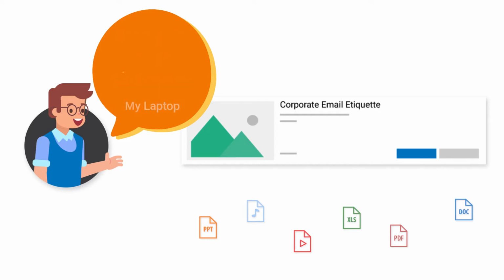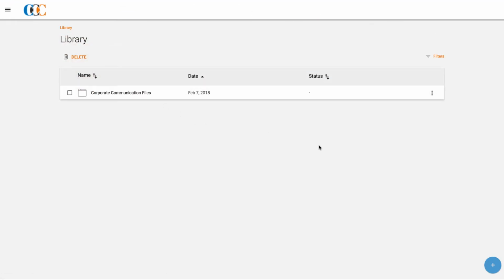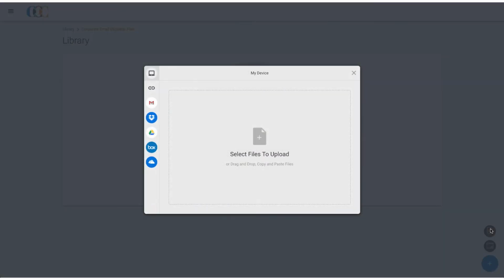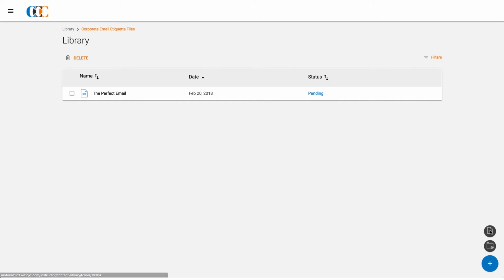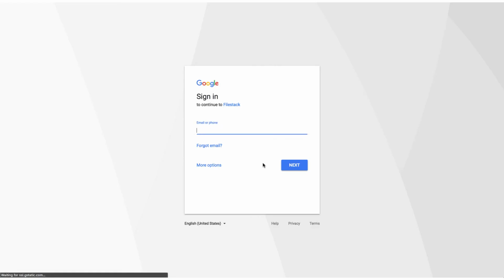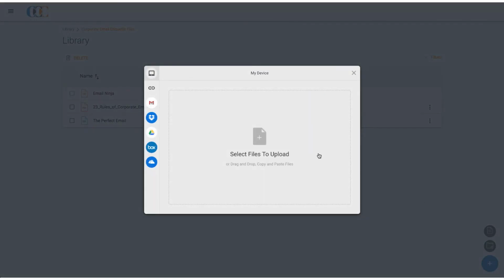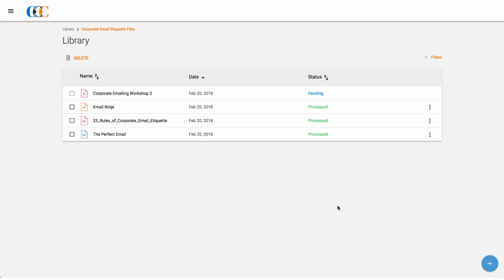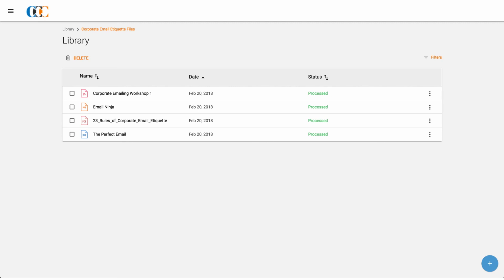How to Use Content Library in WizIQ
WizIQ Content Library offers integrated content storage which can be accessed in live classes and online courses. In this video, you will learn how to
• Add course content from different sources
• Add content in multimedia files to your library
• Make folders and sub-folders to organize the course content